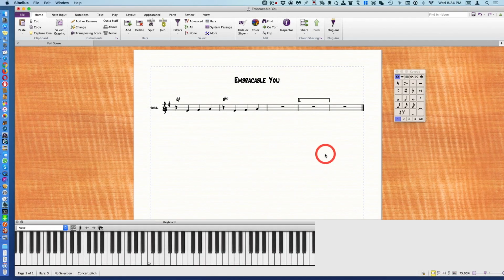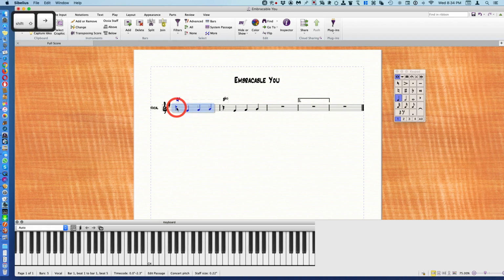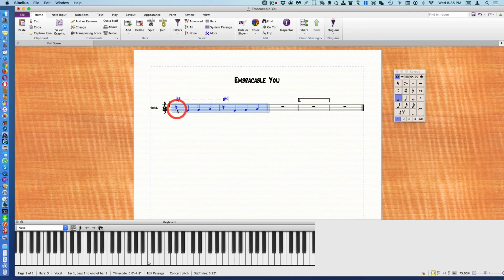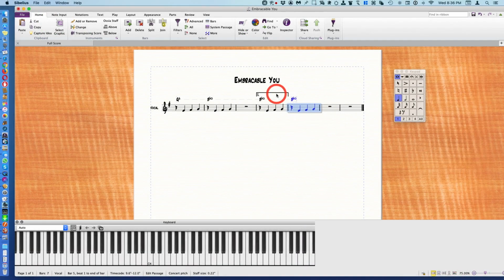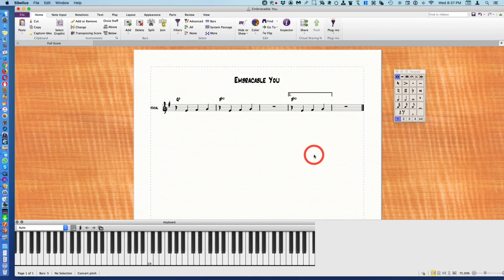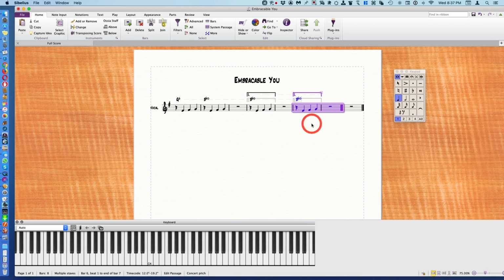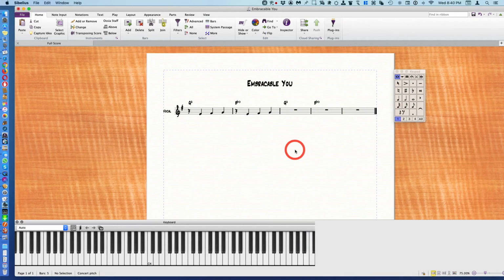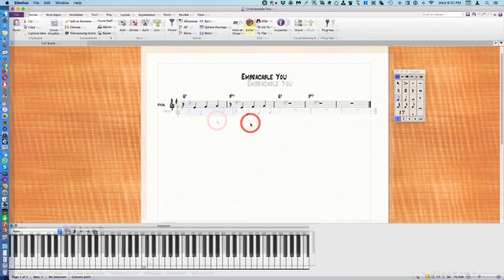Creating a Lead Sheet in Sibelius - Part 2 by Richie Vitale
Richie Vitale shows how to create a lead sheet in Sibelius in several short lessons.
Topics include:
• Passage Selection: 0:16
• System Passage Selection: 1:54
• Scrolling Selection: 3:02
• Multiple Selection: 3:28
• Noncontiguous Selection: 4:08
• Expanding the Size of a Bar: 4:59